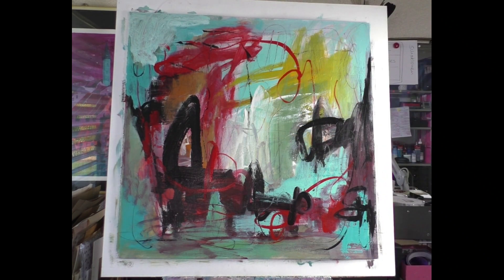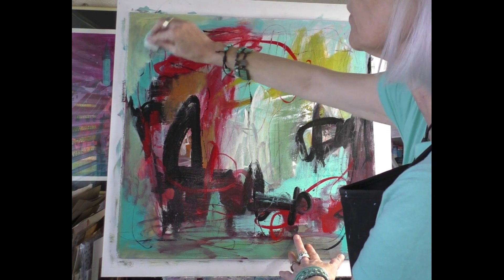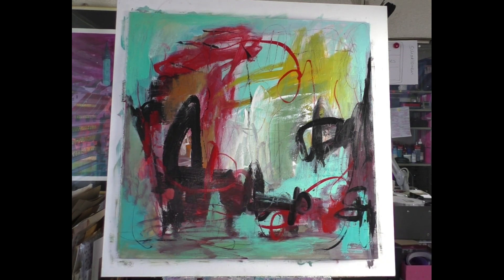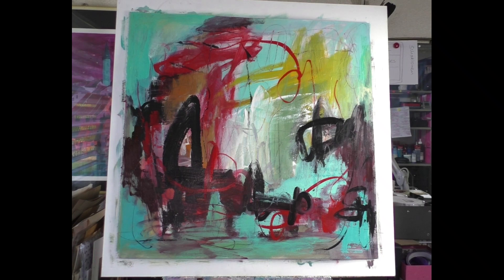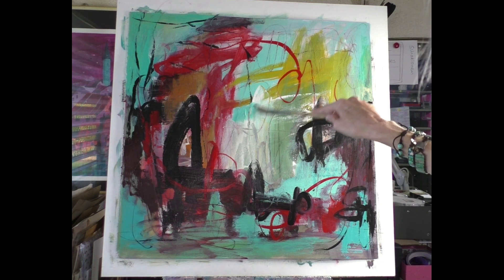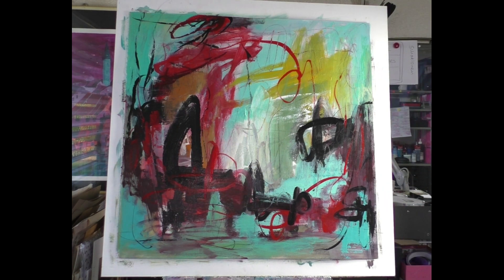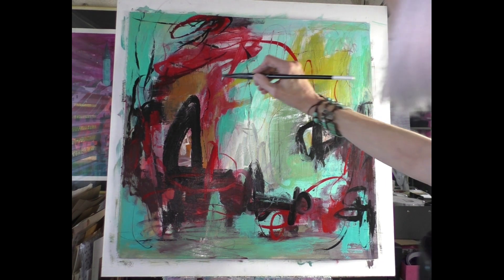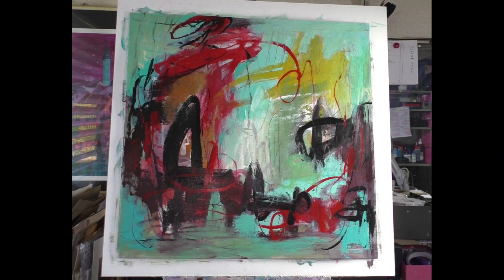abstract painting in real time part 3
I intentionally uploaded the video for this abstract acrylic painting in real time. So you can understand all my thoughts and steps. The picture is not quite finished at the moment. Small details are still missing. I'll look at the painting every few days now to decide what's missing.
Most of the time I have the best ideas after enough time, what else I want to add to make me happy.
I hope you enjoyed the series of videos. Thank you very much for watching